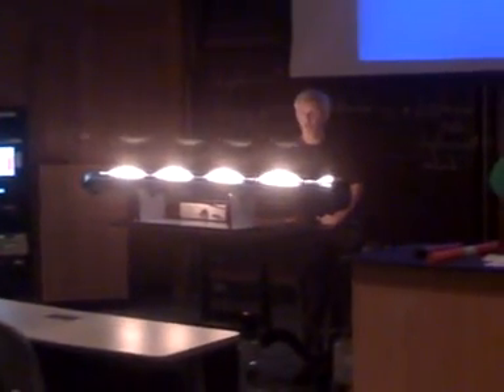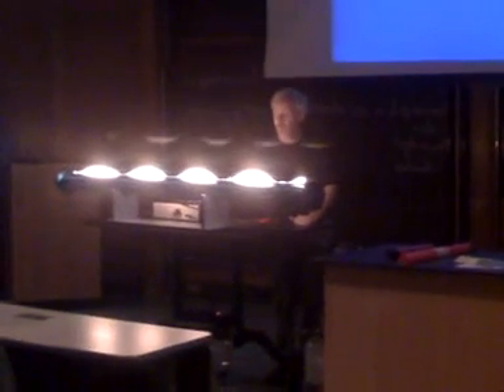Flames, speakers, and standing waves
I'm a student at the University of Oklahoma, and today my professor was teaching us about open and closed pipes and the acoustic properties of each.  This example shows how air moves inside a closed pipe.  The flames are created via propane coming out of tiny holes in the top.  The flames are higher where the air is moving more inside.